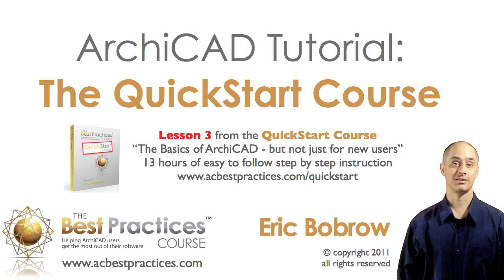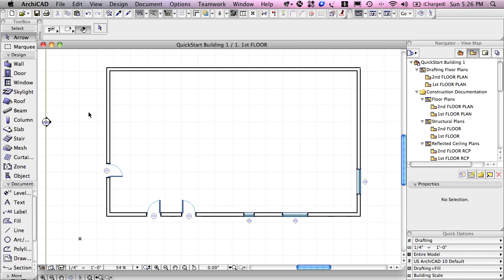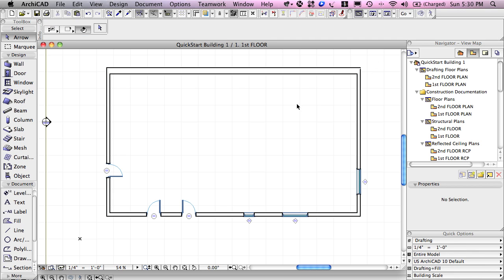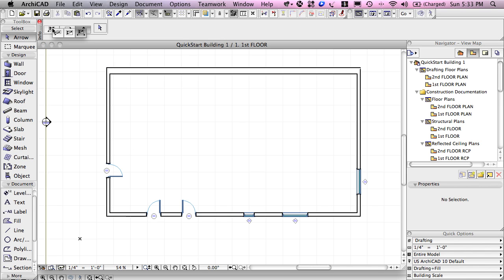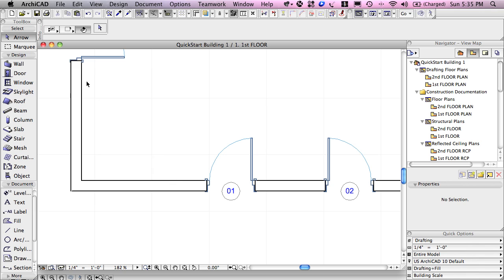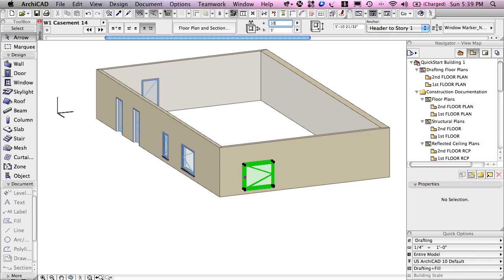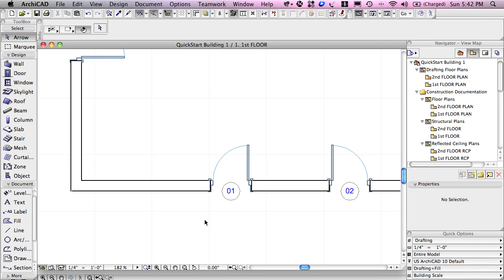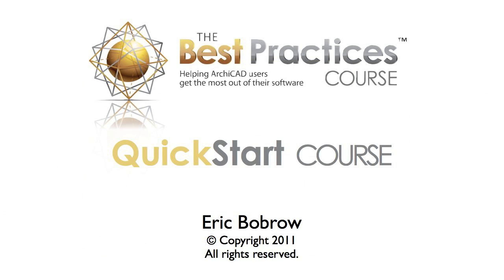ArchiCAD Basic Training Lesson 3 | Selection, Navigation & Basic Editing | QuickStart Course Excerpt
QuickStart - the ArchiCAD Basic Training Course by Eric Bobrow
In this 21 minute ArchiCAD tutorial video we'll look at how to select elements onscreen in both plan and 3D views. I'll explain how to navigate around and between these windows, and how to do some basic editing of element settings to make things different sizes.

The QuickStart Course is part of the comprehensive Best Practices ArchiCAD training course